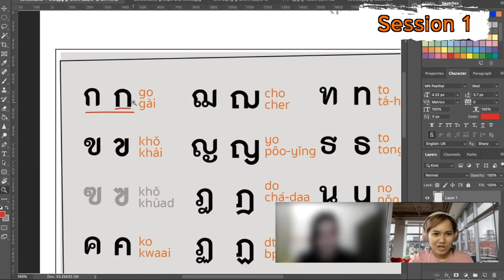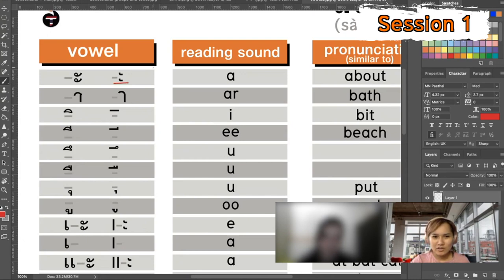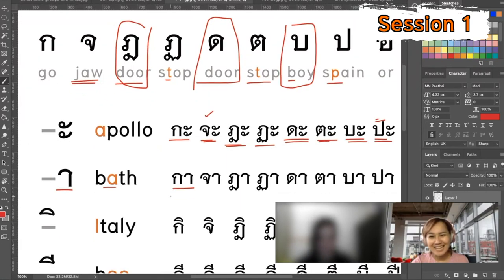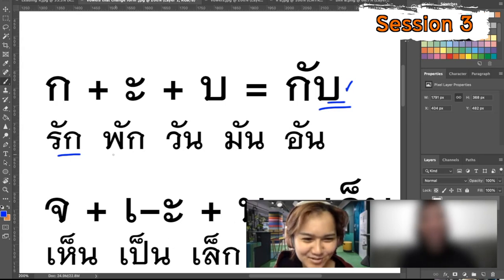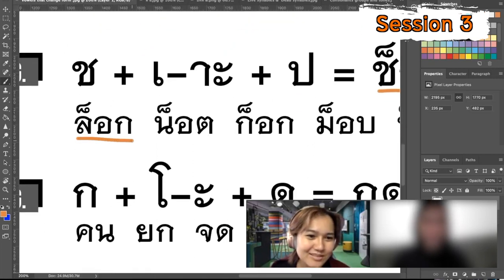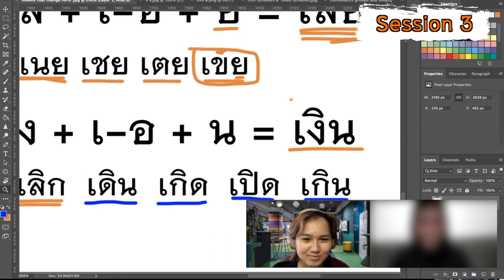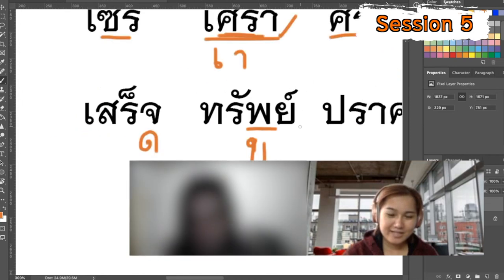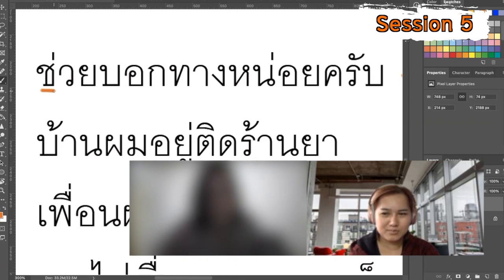How long does it take to READ Thai Scripts? | Learn Thai with Shelby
Laura is from Columbia.
She has never been to Thailand but she wanted to move here.
So, she decided to learn Thai before moving here.
She started learning Thai from scratch.
I’ve been teaching her how to read and this is how it went from day one.
We meet twice a week. Some sessions are 90 minutes and some are 60 minutes.
I’d say she is a fast learner but she still forgets some things here and there, which is normal and shouldn’t be a cause of frustration.

If you're not comfortable joining a group class, why not try a private class?
I can teach you how to read within a short amount of time, like I did for Laura.
All of your confusions and problems will be solved.

Session 1 00:00
Session 2 02:47
Session 3 03:23
Session 4 05:52
Session 5 08:12
Session 6 09:38
Session 7 12:00
Session 8 12:40
Session 9 14:16